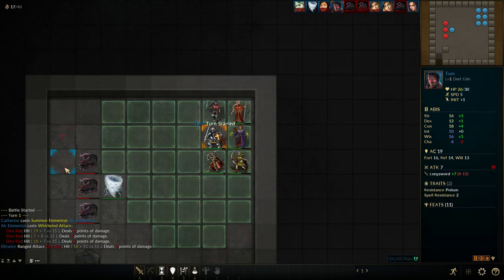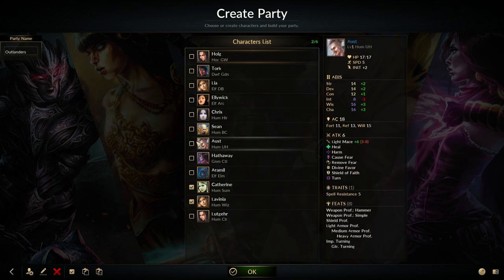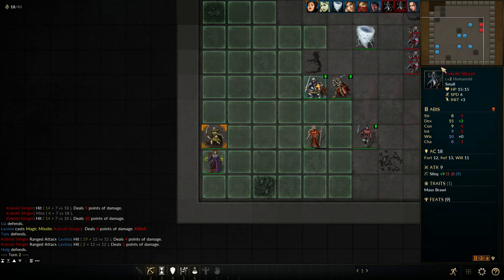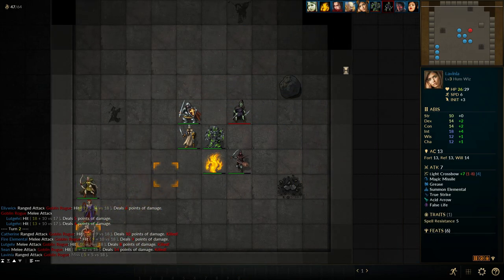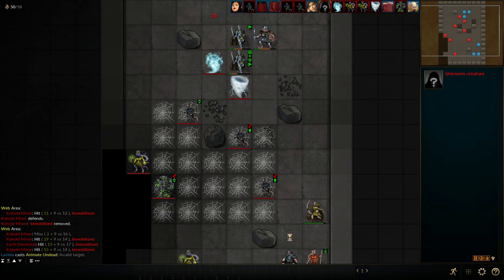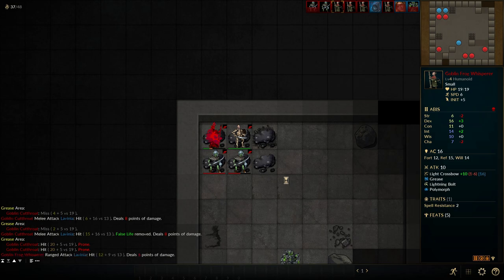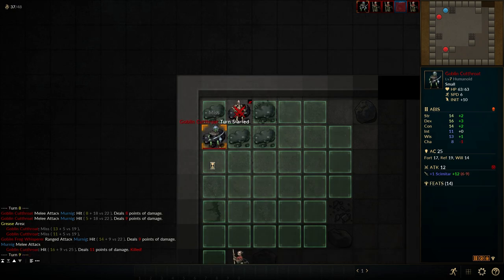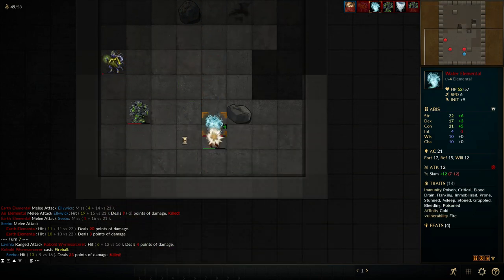Necromancy in Low Magic Age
Low Magic Age is a nice game and has some necromancy and minions. It's fun at times but the minion mechanics leave a lot to be desired. If you like DnD and games like Neverwinter Nights, you'll probably enjoy this but I don't think its necromancy is that satisfying.